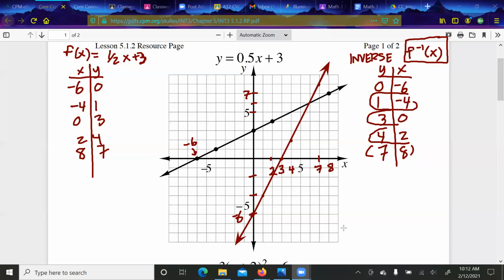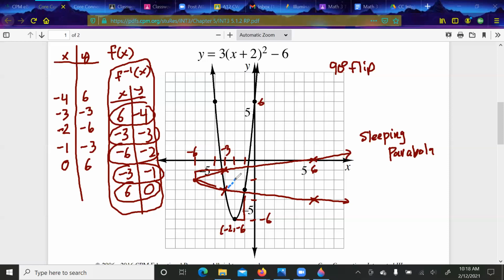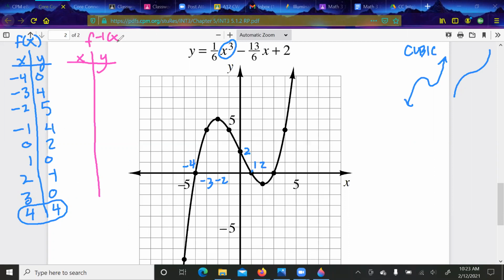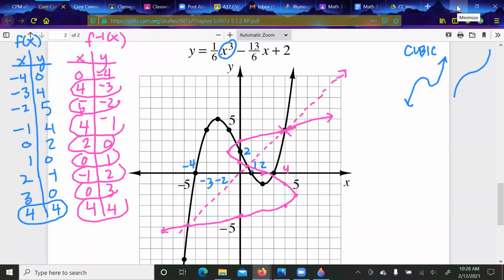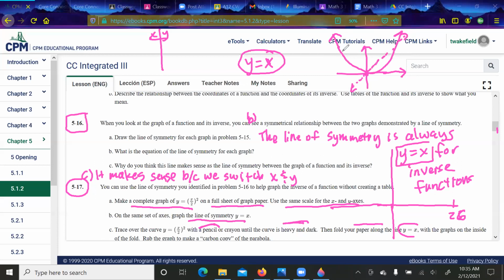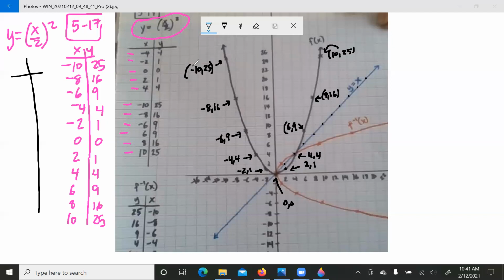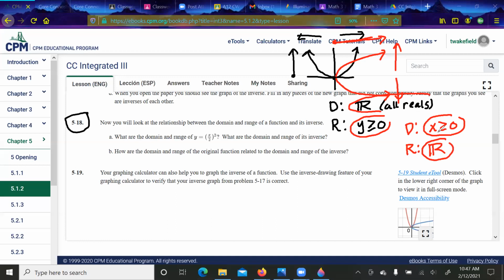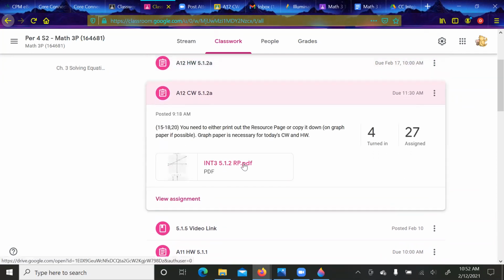M3 5.1.2a Using Graphs to Find an Inverse Function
We learn to draw an inverse of a function.